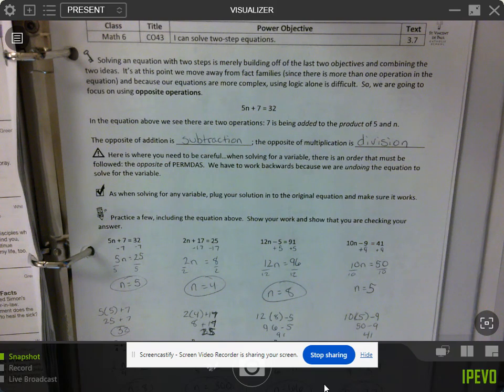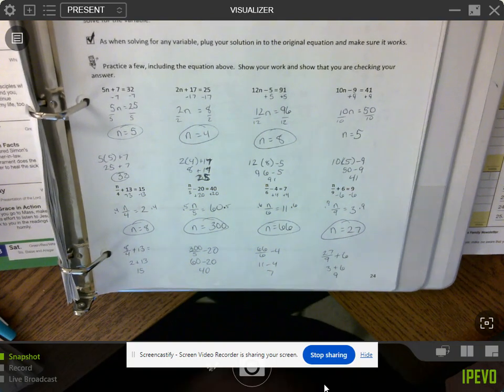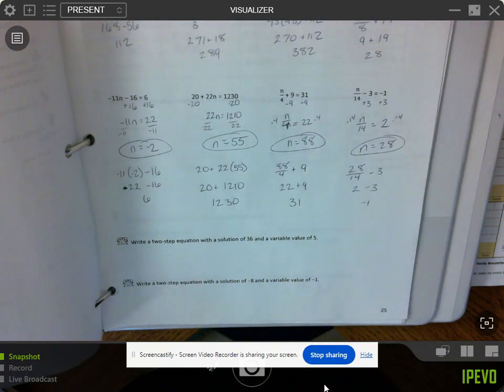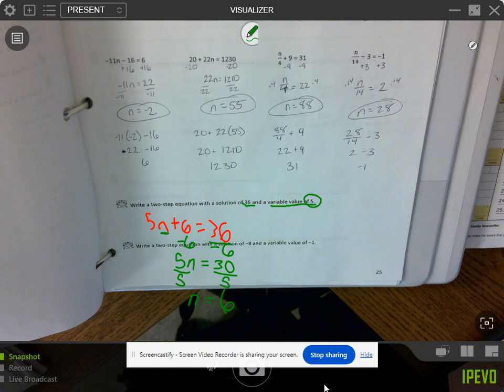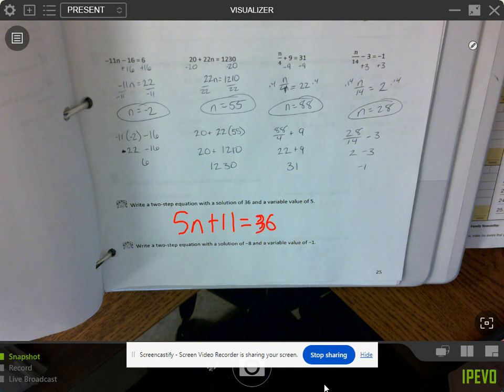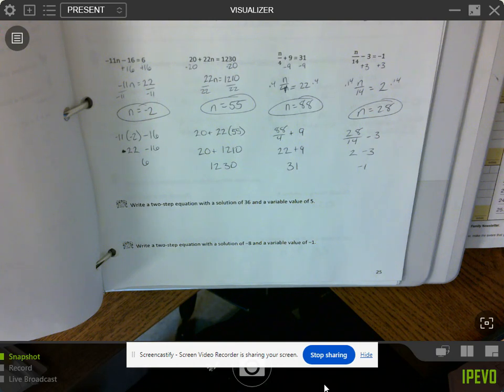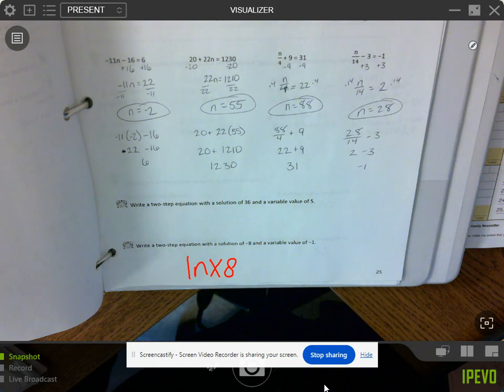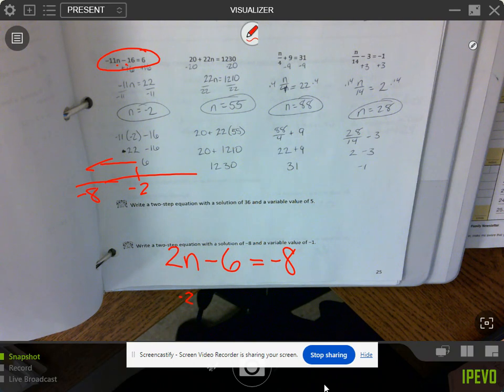1/30 Math 6 CO43 Answers